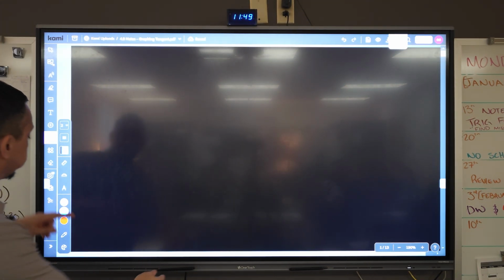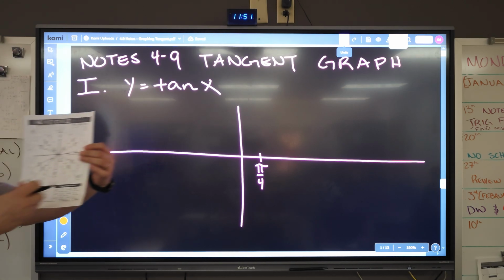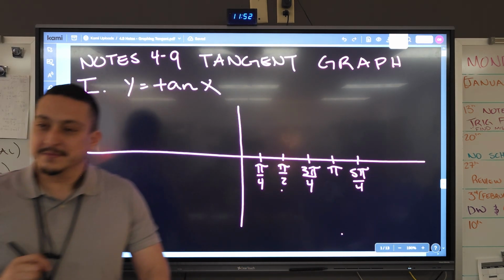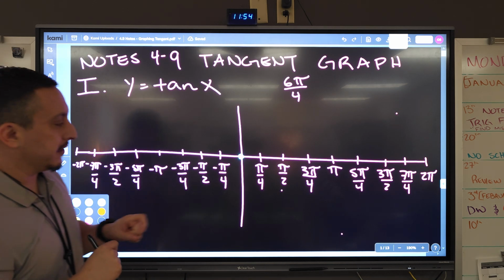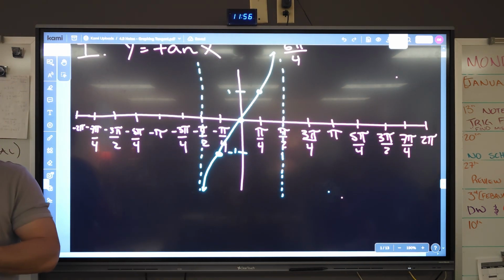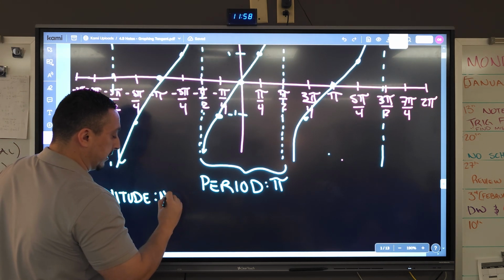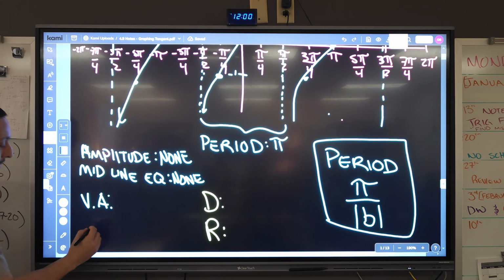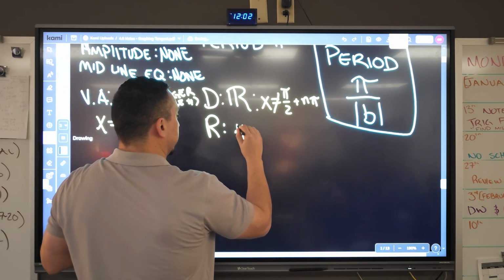4.9 - Trig Notes - Graphing Tangent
How to graph y = tan(x) using the Unit Circle. (Please forgive my coughing)